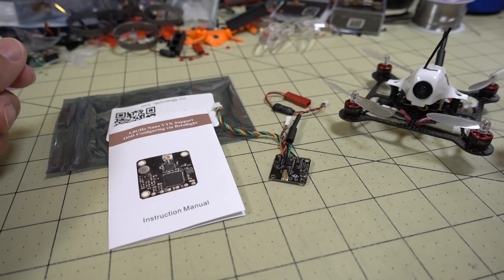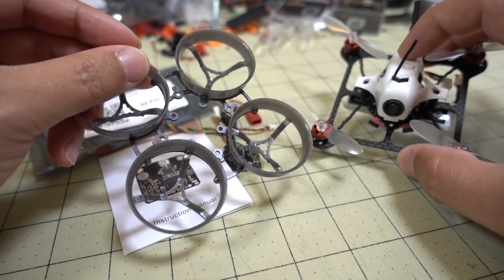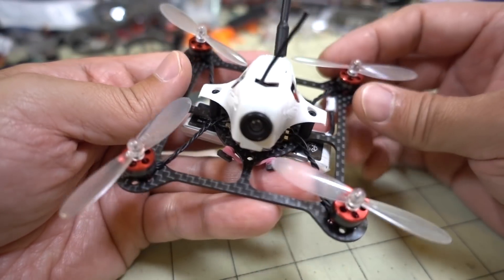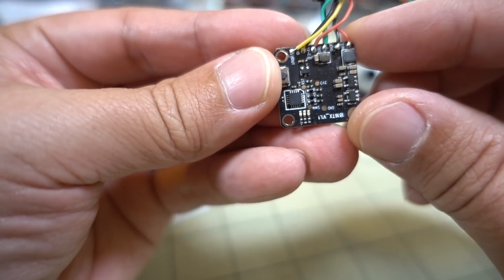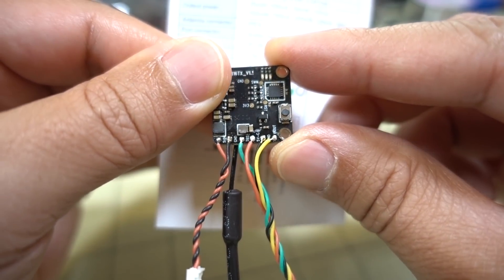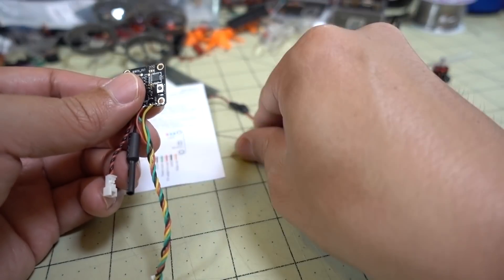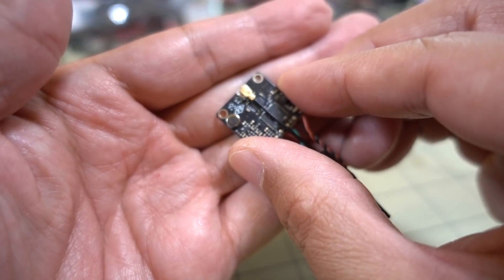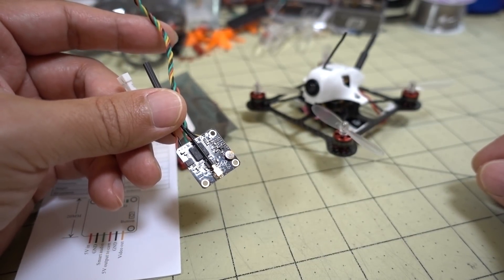AKK X5 Pro Nano VTX // FlexRC Mira95 👍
Here's a 16x16 nano vtx that works well and can go up to 200mW.

Bitcoin - 12Y5vysDMvgqX4Z7h7iRTsgwWoCNwv9MPs
Ethereum - 0xD8f3758678F3d93539F804e36811f0A04B0D047F
Litecoin - LcyGPS2f3NZxWU6BRkCJ5qdk1zV6jUCtn8